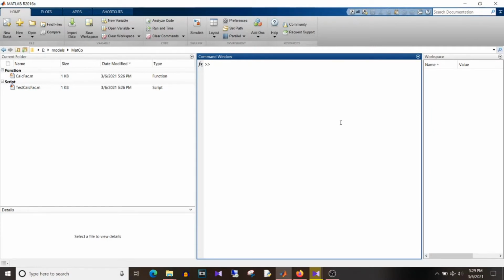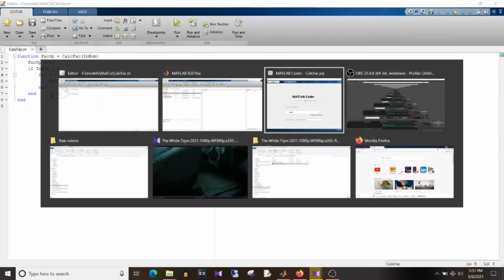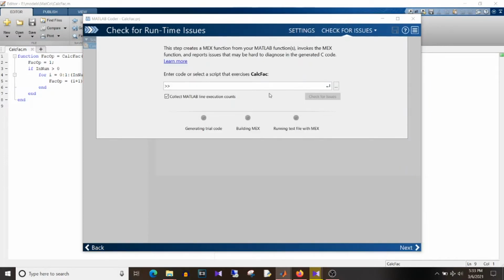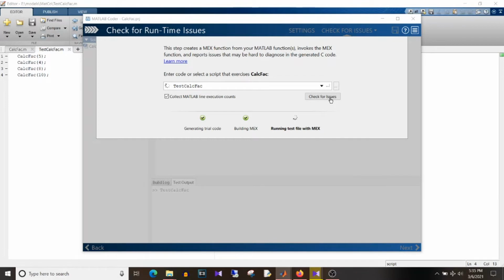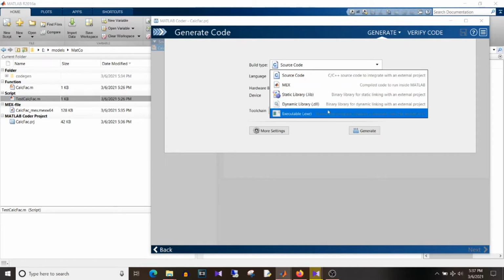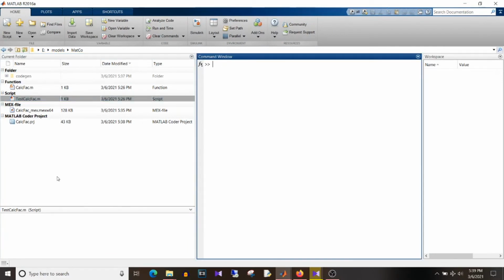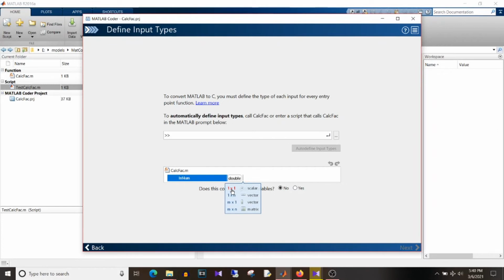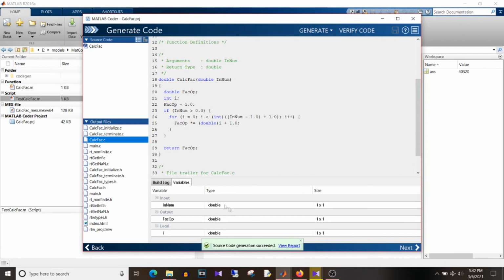Simulink Tutorial - 71 - MATLAB Coder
Simulink Tutorial For Beginners

MATLAB Coder:
In this video, I have explained how to generate code from function written in MATLAB script.
It shows all steps in the process and required files.